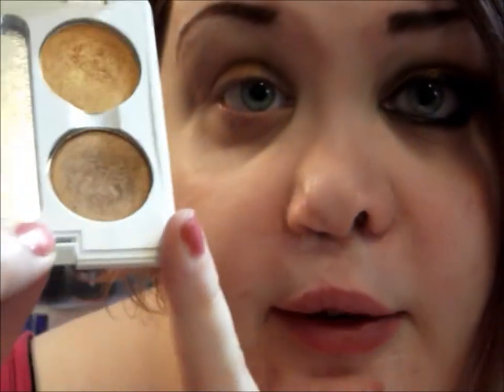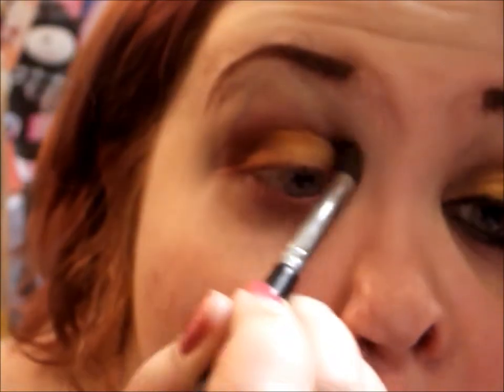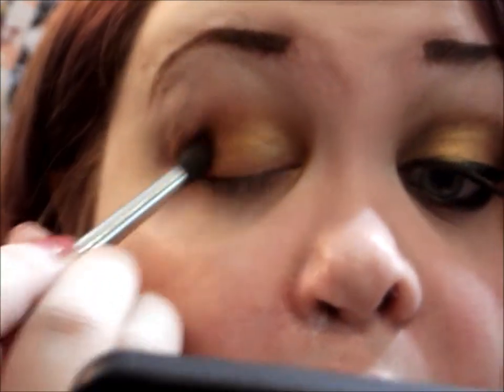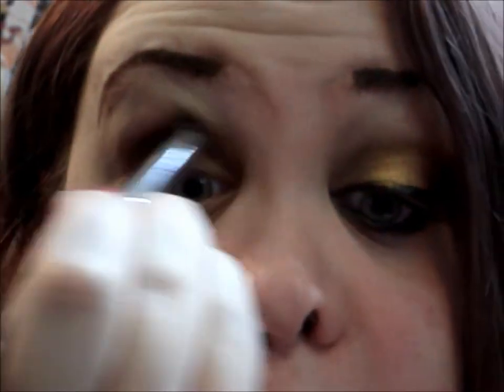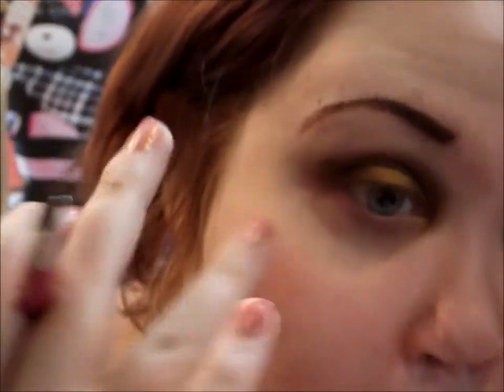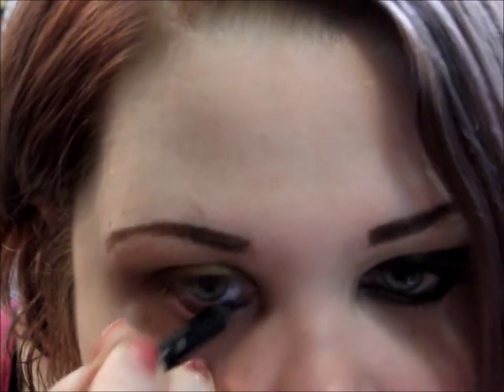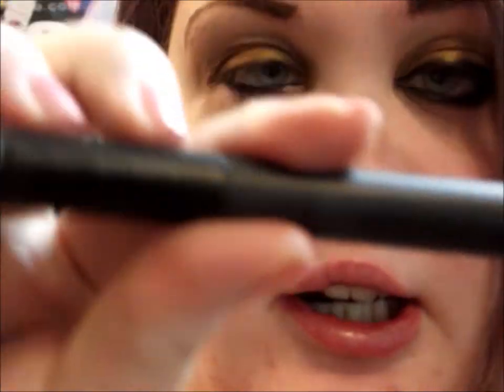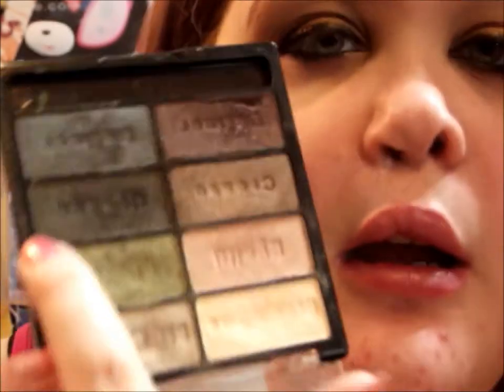Lee Hongki "Pray" Inspired Tutorial